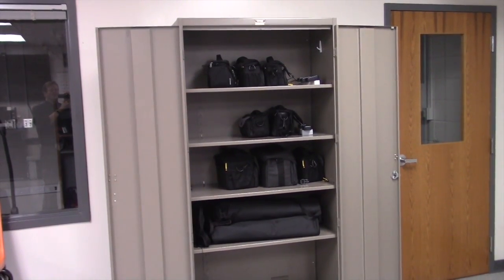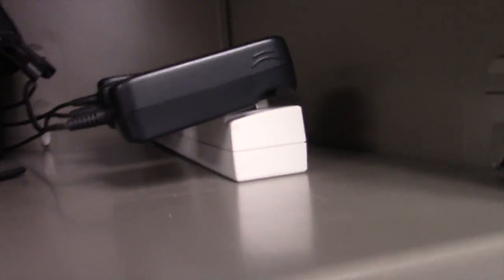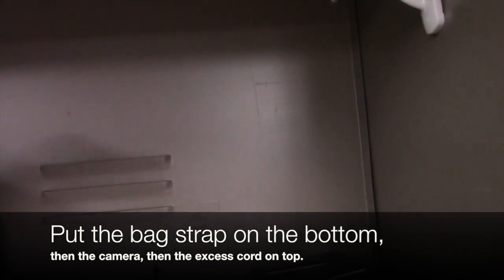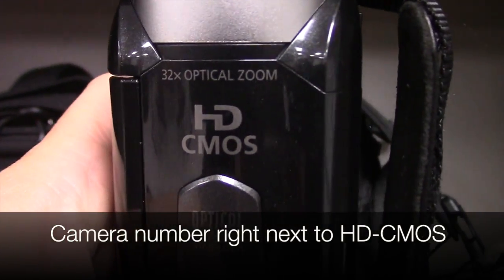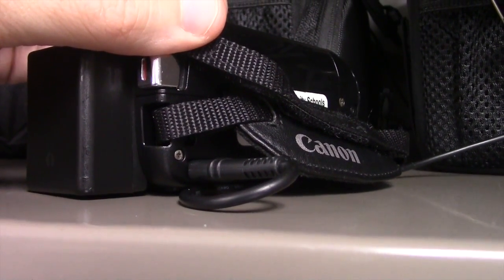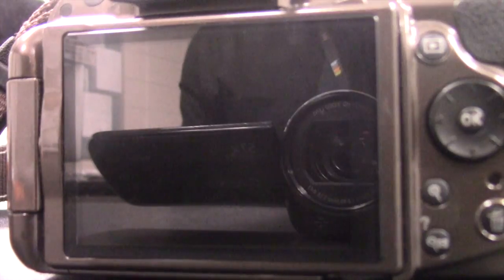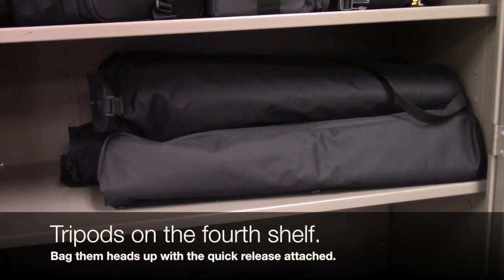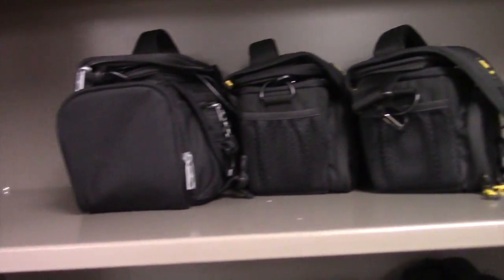Camera Storage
Where's all my stuff?  Click play and see.